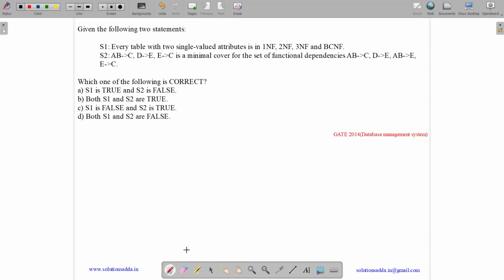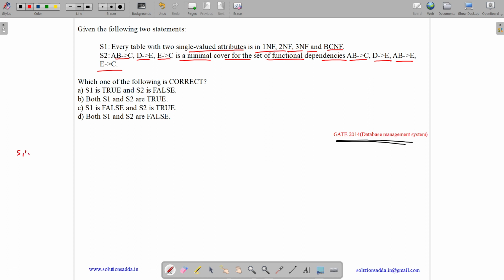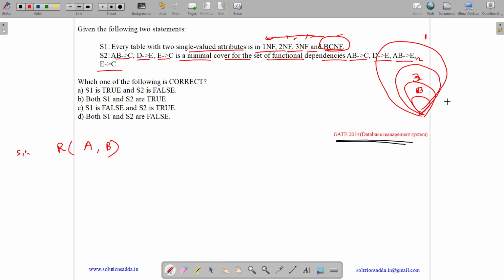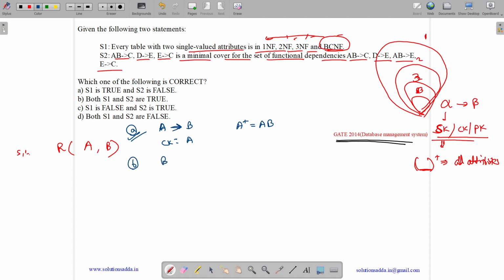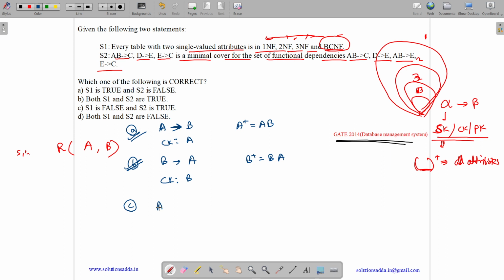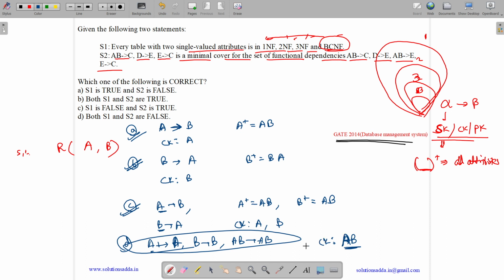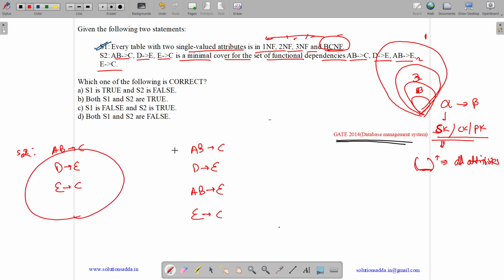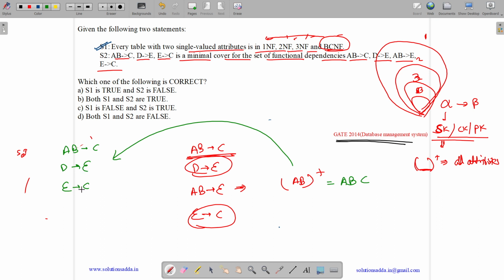GATE 2014 SET-1 | DBSM | NORMAL FORMS | GATE TEST SERIES | SOLUTIONS ADDA | EXPLAINED BY VIVEK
GATE 2014 SET-1 Q40: Given the following two statements:
  S1: Every table with two single-valued
      attributes is in 1NF, 2NF, 3NF and BCNF.
  S2: AB-GREATERTHANC, D-GREATERTHANE, E-GREATERTHANC is a minimal cover
      for the set of functional dependencies
      AB-GREATERTHANC, D-GREATERTHANE, AB-GREATERTHANE, E-GREATERTHANC.
Which one of the following is CORRECT?